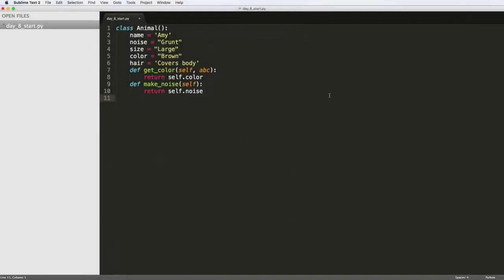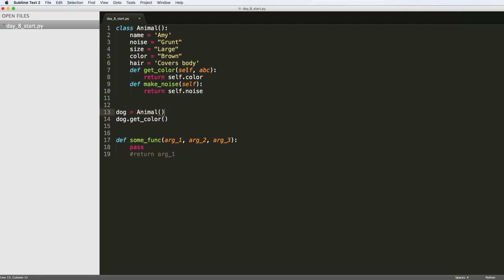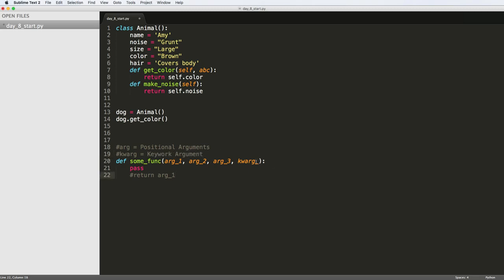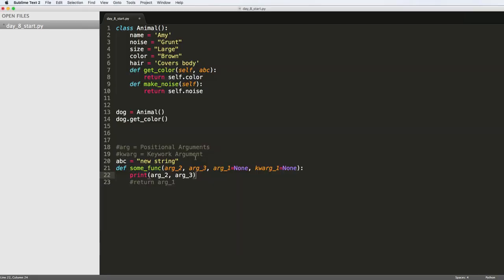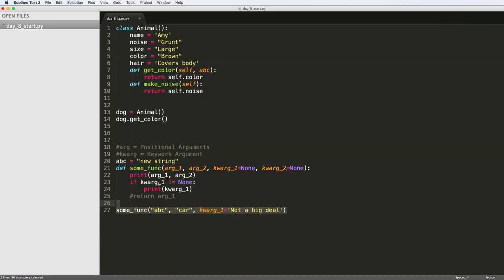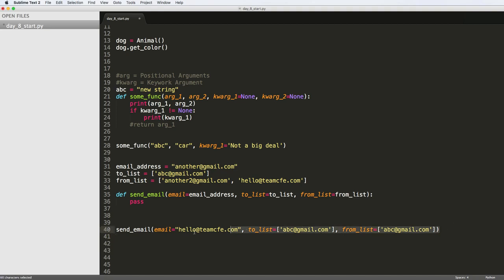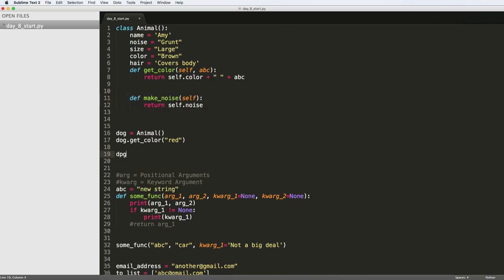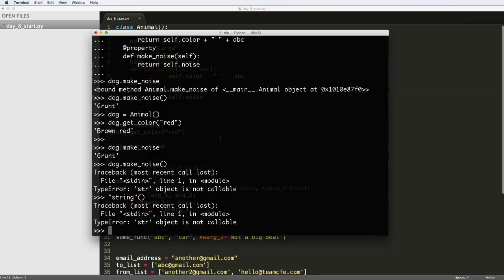Python tutorial for beginners - Classes part - 2